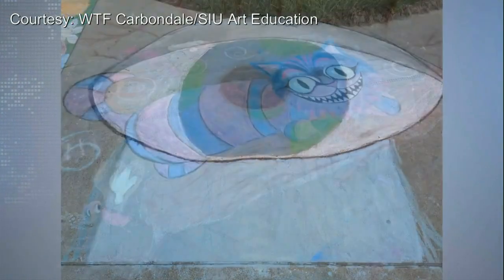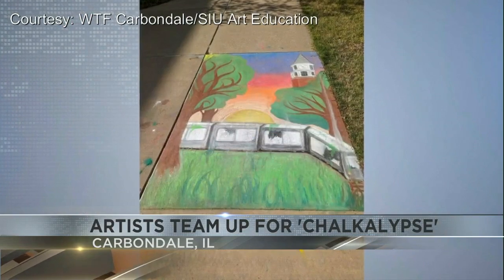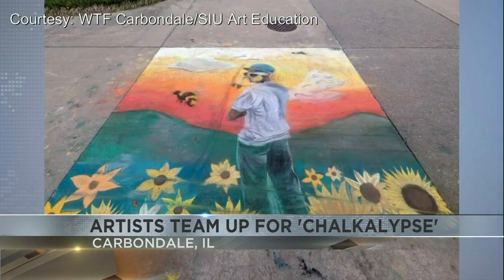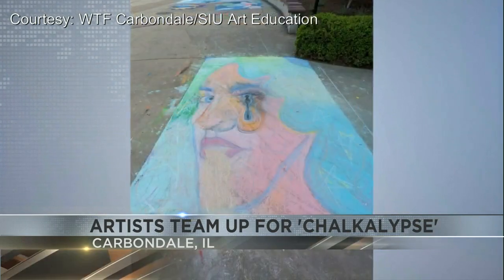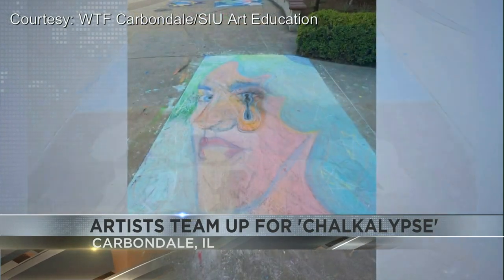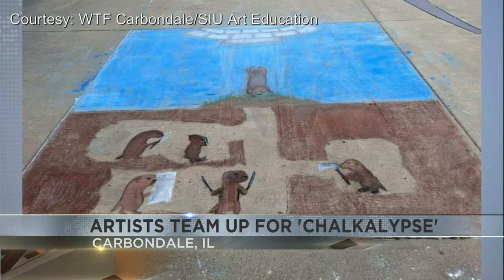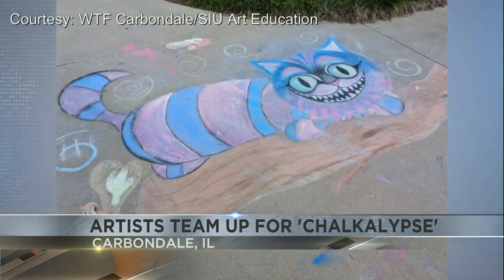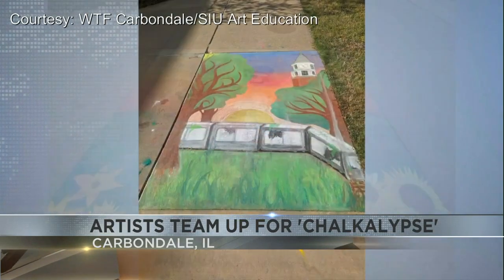Artists from SIU team up for 'Chalkalypse' near Faner Hall